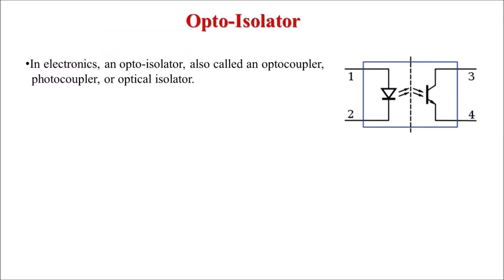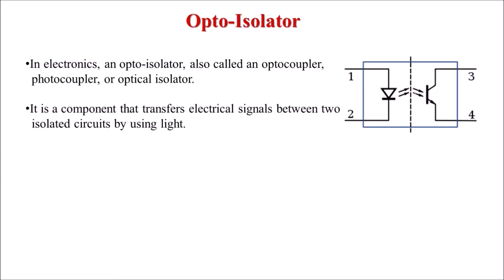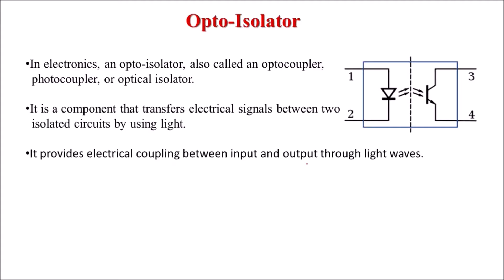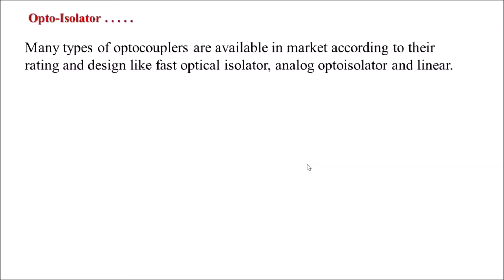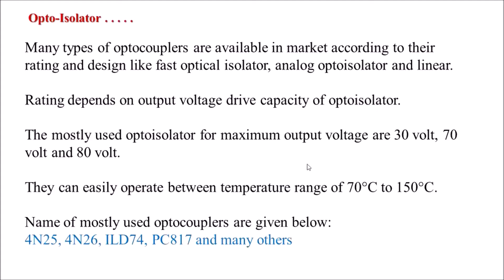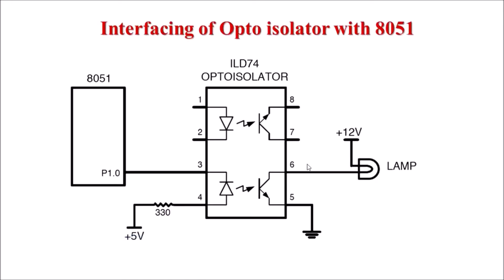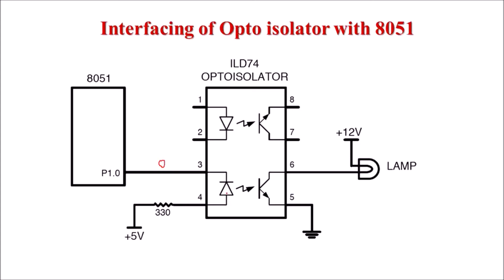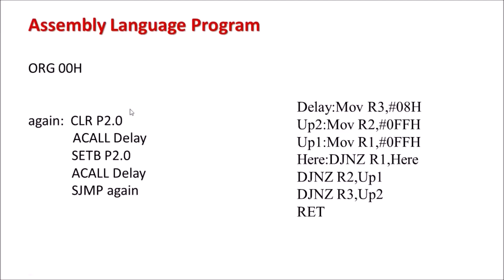Lecture 35: Interfaceing Opto-Isolator (Opto-Coupler ) with 8051 | Assembly language program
In this lecture interfacing of optocoupler with 8051 and assembly language program is explained.